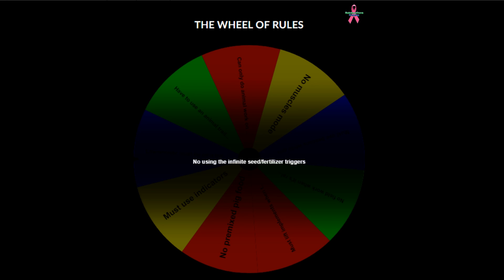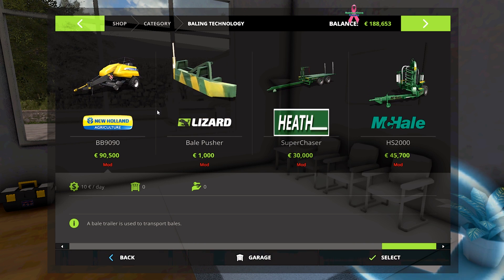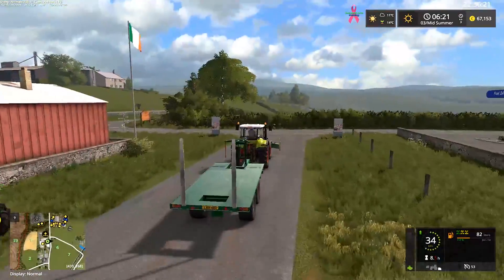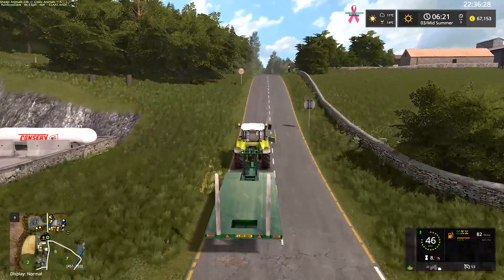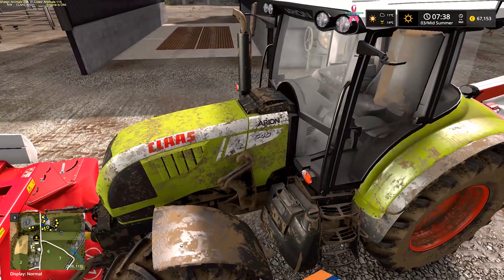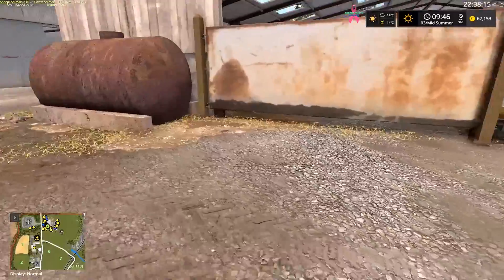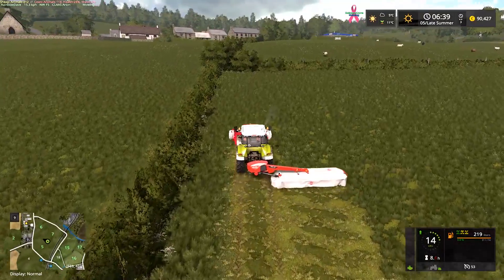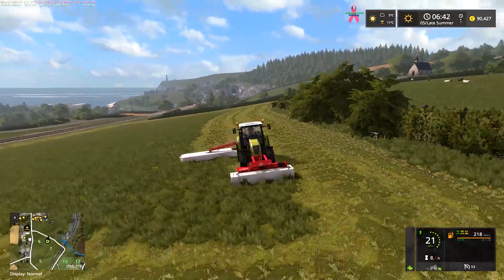Shamrock Valley | Farming Simulator 17 | Crowdsourced Challenge #33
Welcome to Shamrock Valley by OxygenDavid! I'm giving you guys some control over the series, so leave rule suggestions for the wheel of "what new hell awaits me today" in the comments!

LINKS!